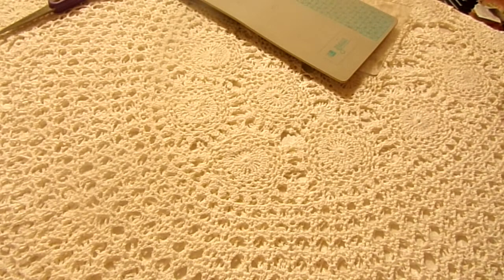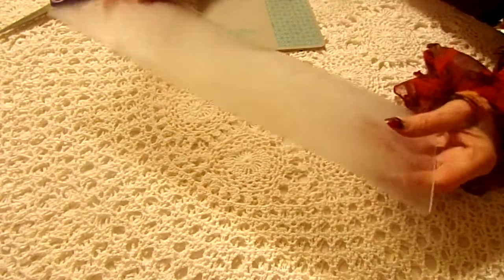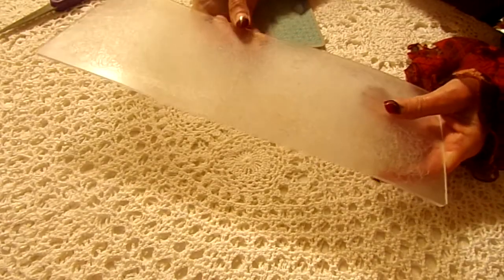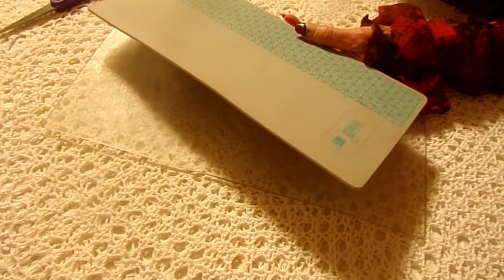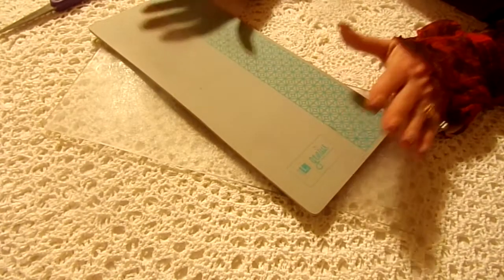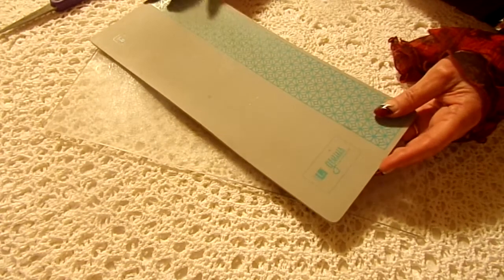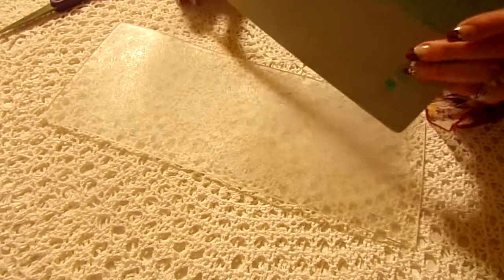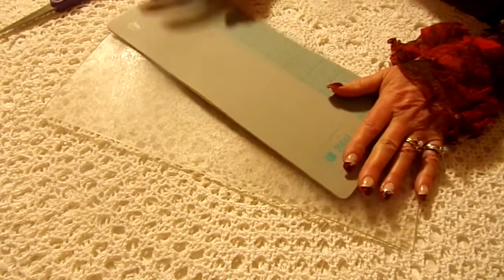Restoring Your Cutting Plates How To Restore Cutting Plates